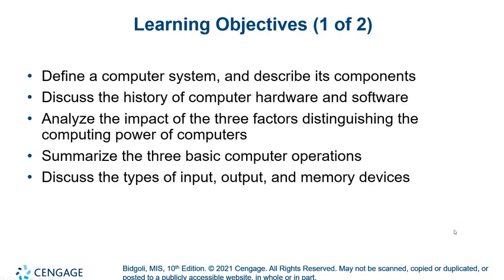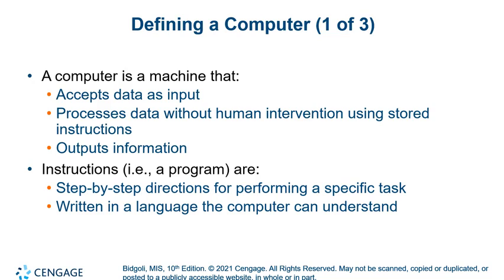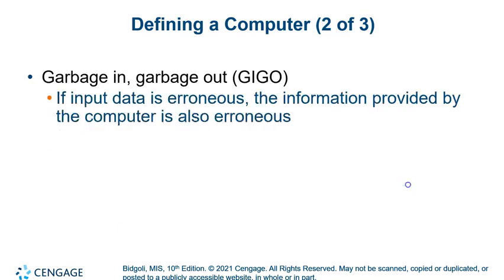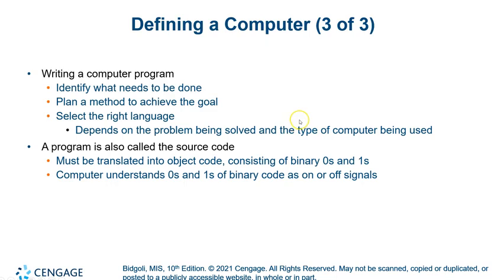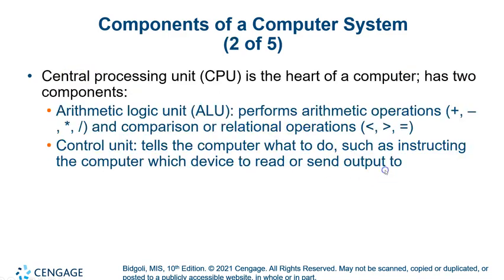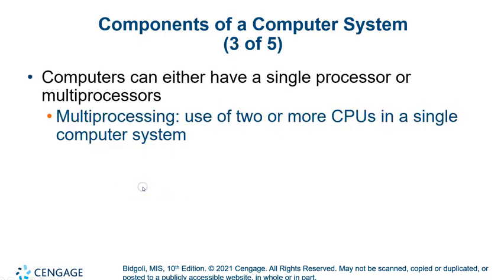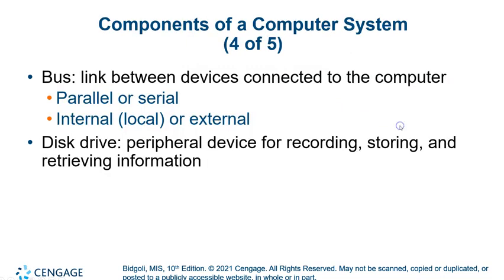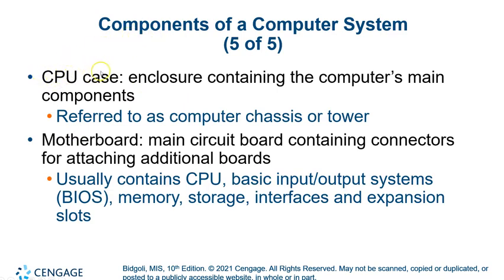MIS Chapter 2 Part#1 - Computers and their Business Applications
Intended for CSIS 110 at Grossmont College, this is a narration/lecture on the content for Chapter #2.  This is part #1